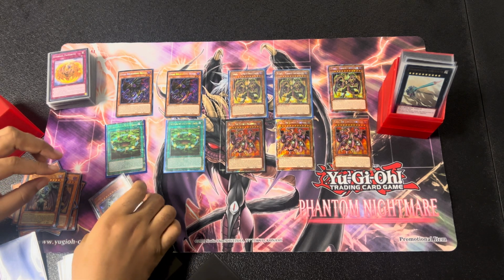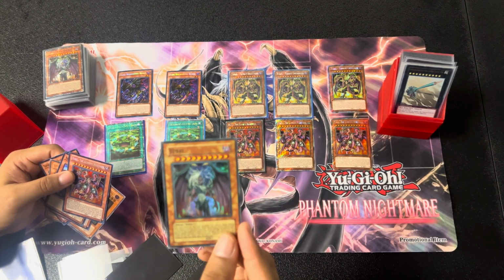Putting in some New Rarities!! Yubel is still fun!!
Chill for a bit